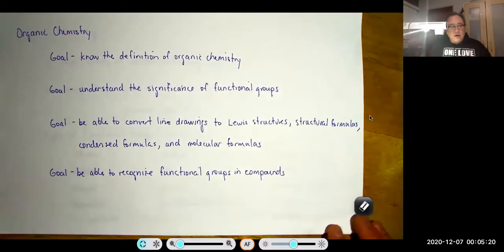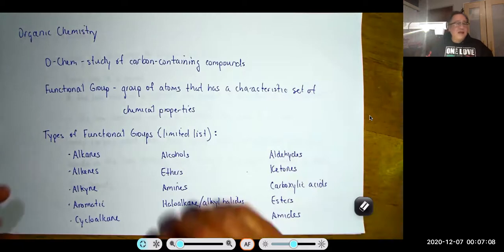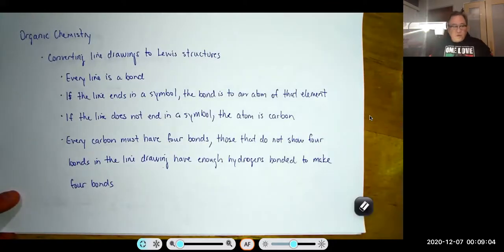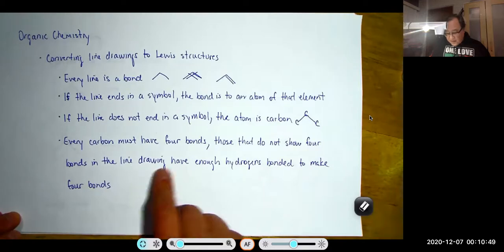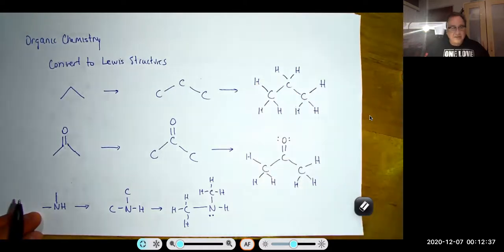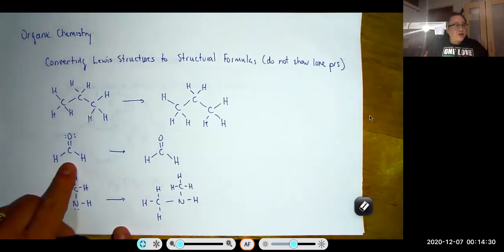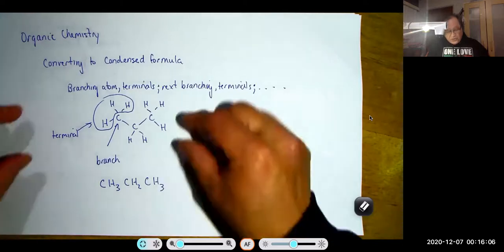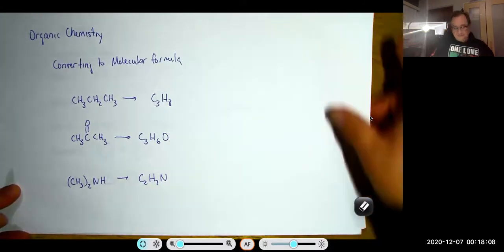Organic Chemistry Part 1